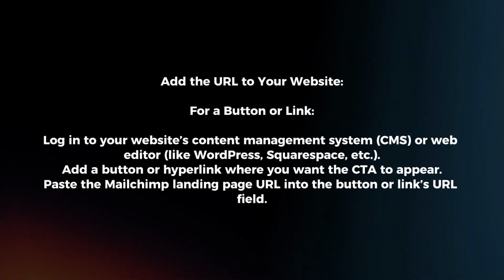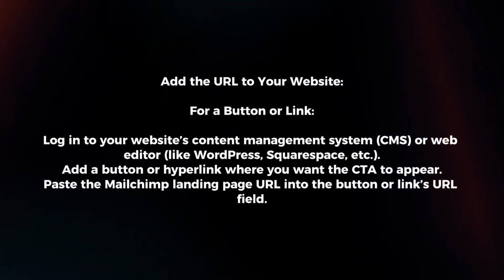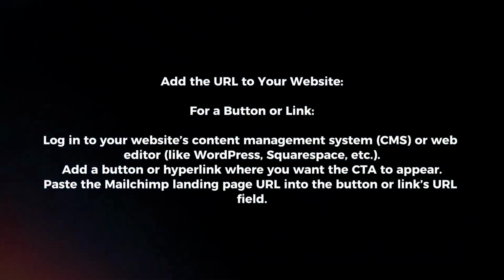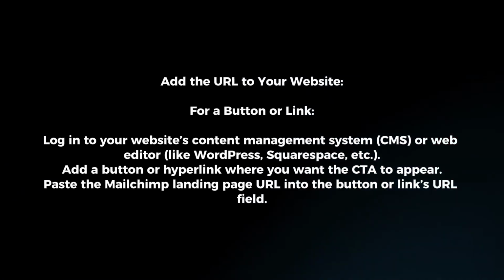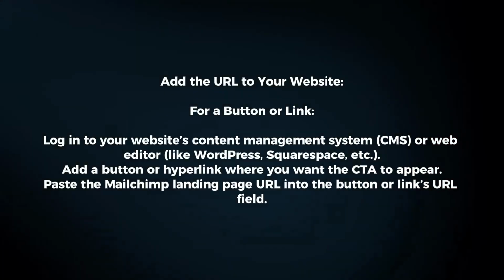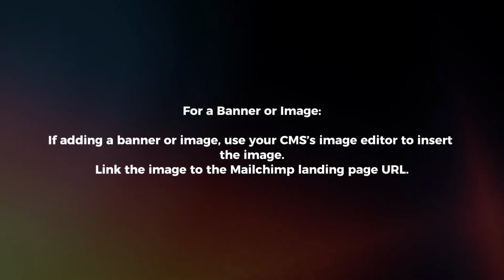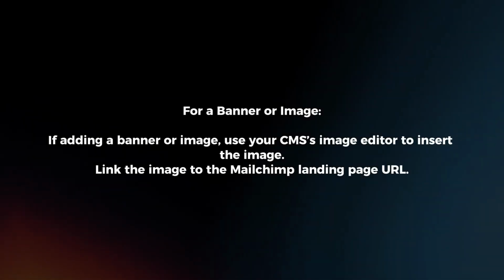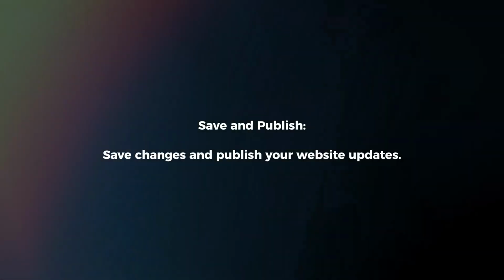How To Link Mailchimp Landing Page To Website? (2024)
In this video I will explain How You Can Link Mailchimp Landing Page To Website In 2024.